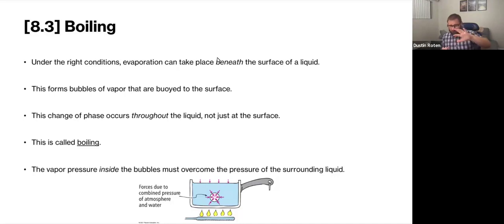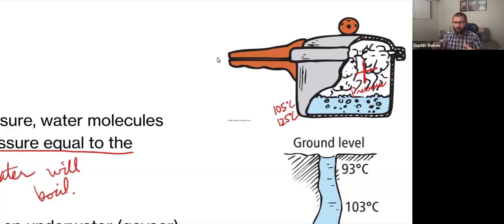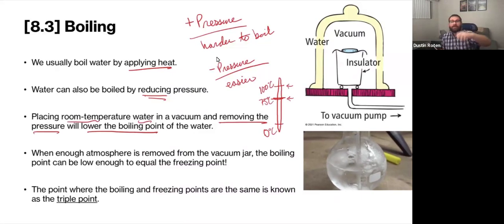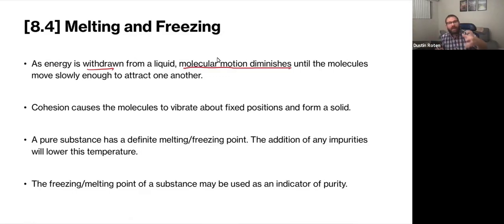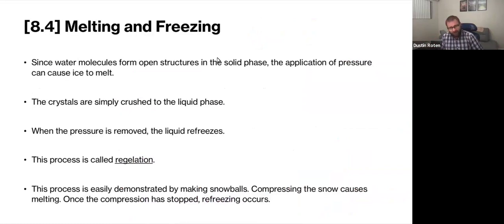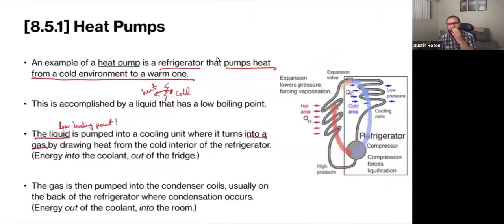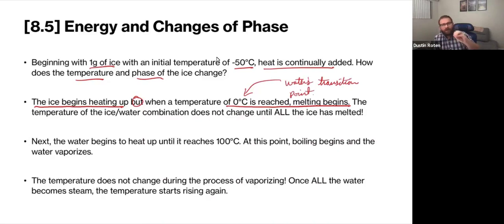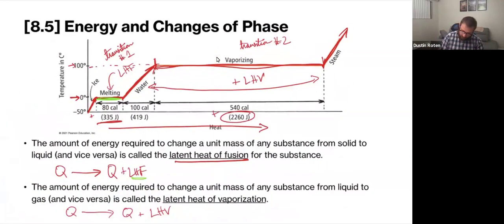PHY115_C.8.2 - Phase Changes